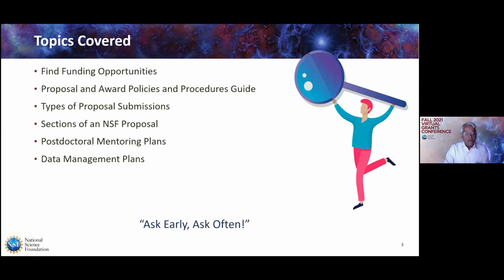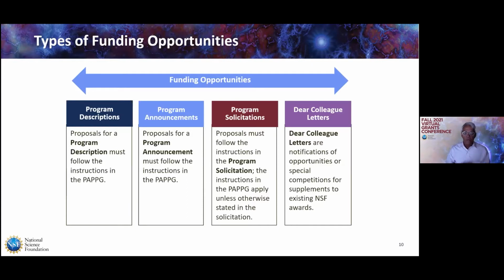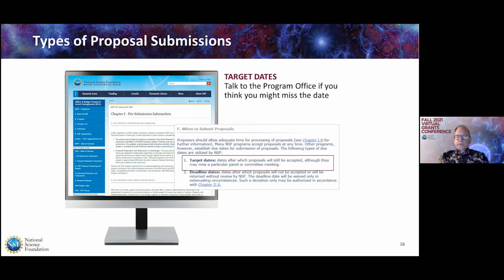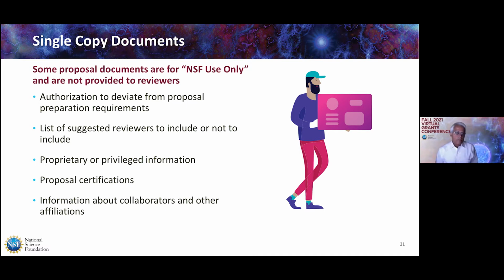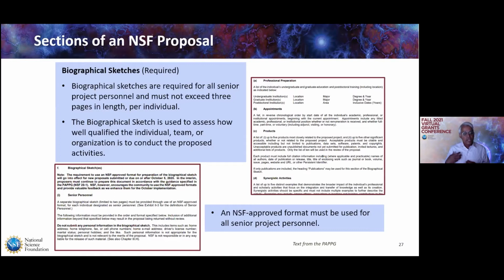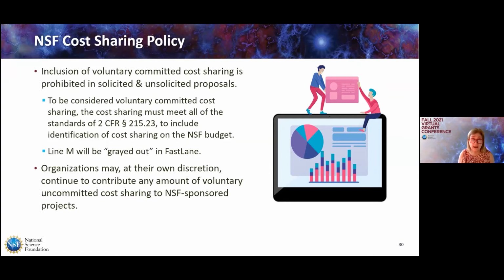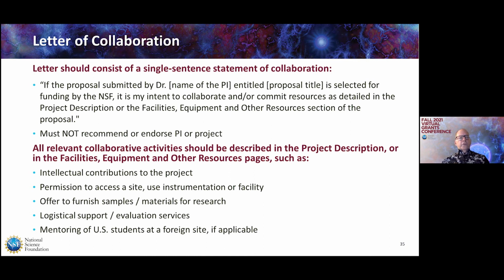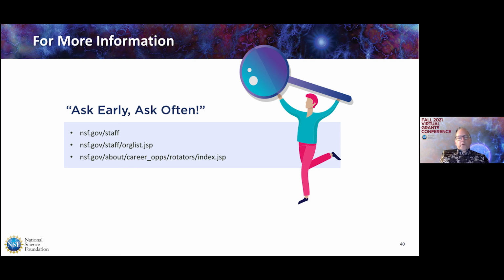Proposal Preparation (Fall 2021)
NSF staff review how and when to prepare a proposal, including discussion of what constitutes a project and a proposal of high quality. Presenters discuss do’s and don’ts, recent procedural changes, as well as the various sources of NSF programmatic opportunities.

Presenters:  Jean Feldman, Nigamanth Sridhar, Randy Phelps

0:00 Introduction
0:35 Presentation
1:15:27 Q&A Session